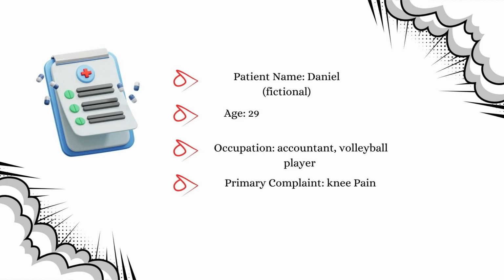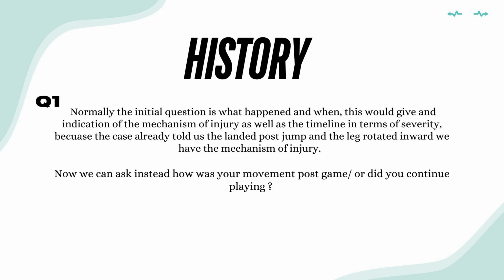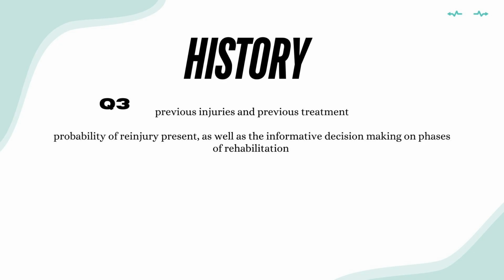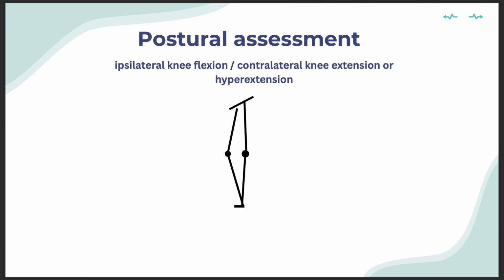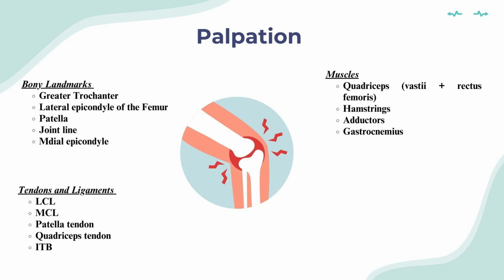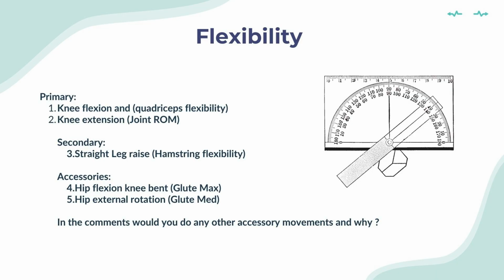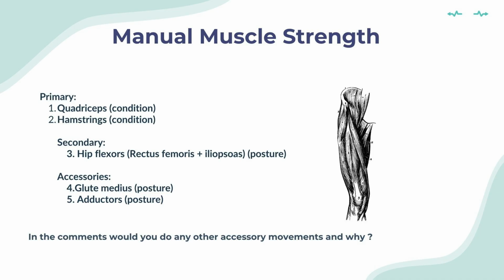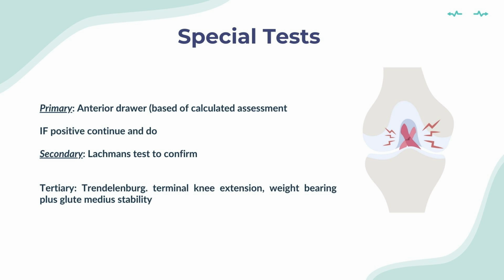ACL Rehab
Basic Biokinetics ACL rehab, following the HOPS procedure